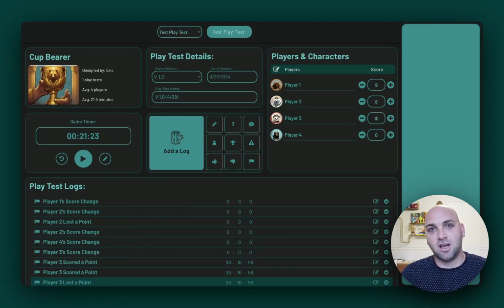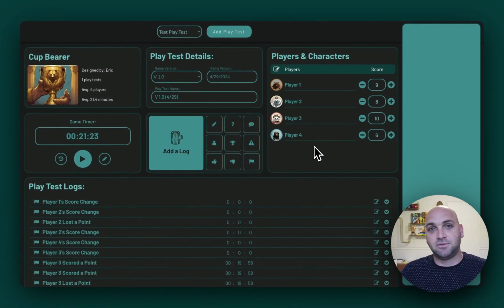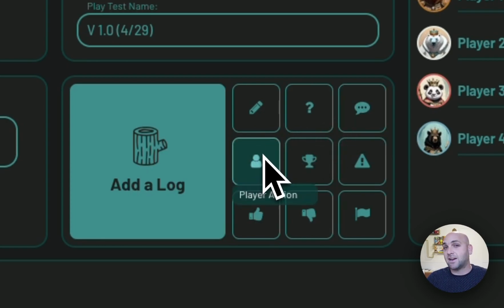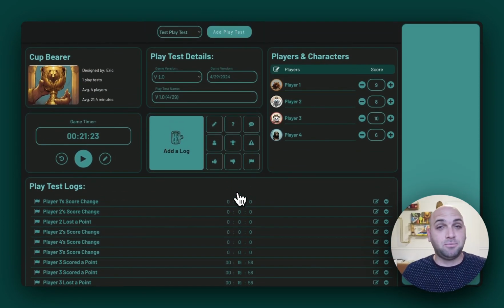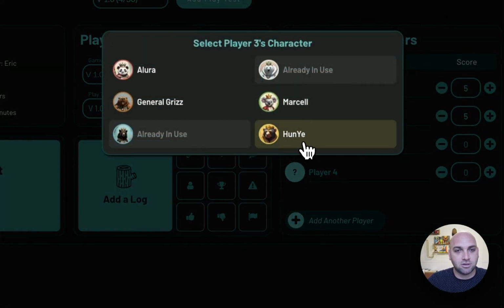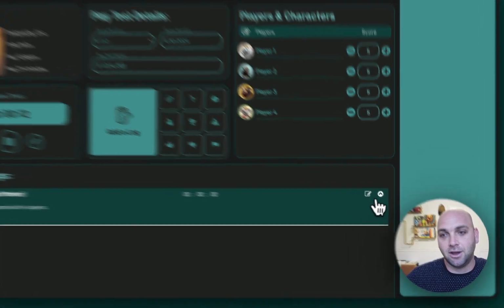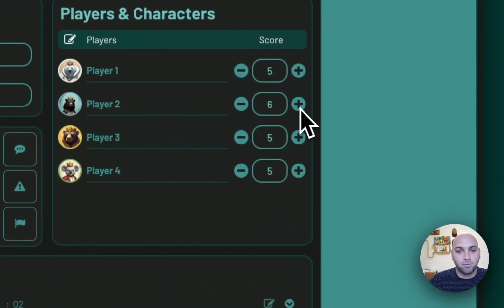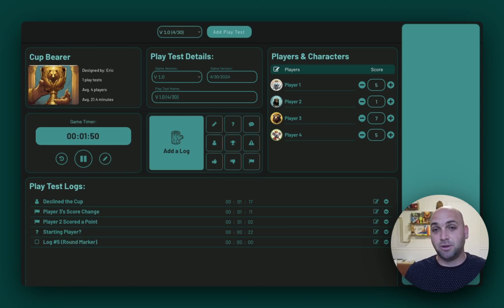Introducing PlayTestLog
Introducing PlayTestLog (2.0) and the new dashboard for setting up play tests, managing players and logging all the gameplay elements to get you the most insights and analytics from your play tests.